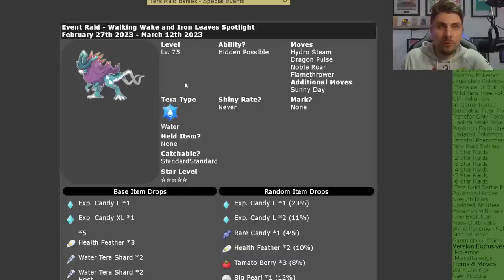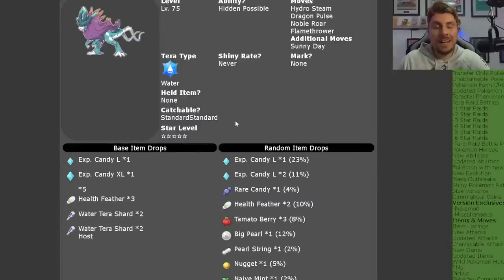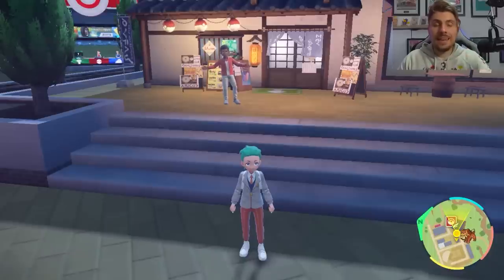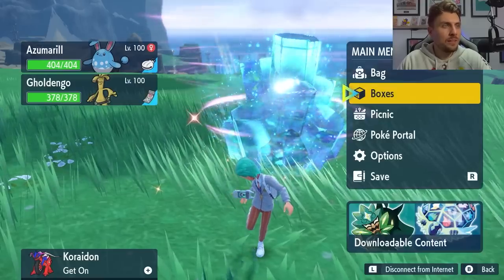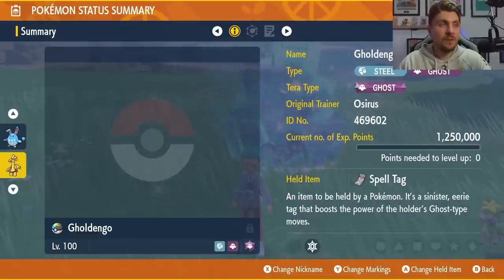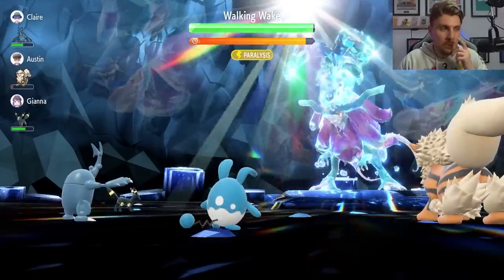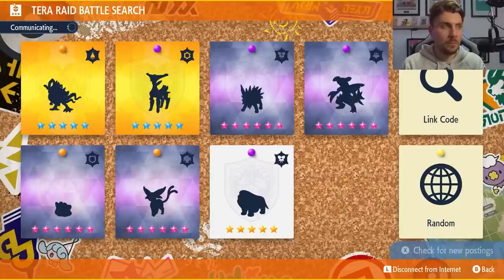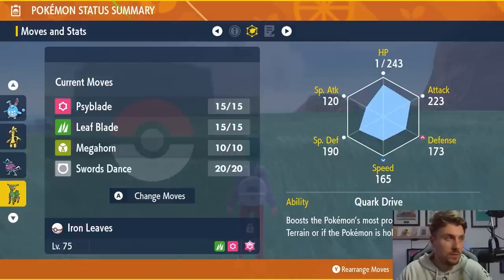NEW POKEMON! WALKING WAKE & IRON LEAF Tera Raid EVENT in Pokemon Scarlet and Violet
This video will go over the latest Tera Raid Event for brand new Paradox Pokemon Walking Wake and Iron Leaf in Pokemon scarlet and violet.

Pokemon Builds:

Gholdengo @ Spell Tag
Ability: Good as Gold
Level: 50
Tera Type: Ghost
EVs: 252 HP / 252 SpA / 4 SpD
Modest Nature
IVs: 0 Atk
- Recover
- Metal Sound
- Nasty Plot
- Shadow Ball

Azumarill @ Shell Bell
Ability: Huge Power
Level: 50
Tera Type: Water
EVs: 252 HP / 252 Atk / 4 SpD
Adamant Nature
- Light Screen
- Misty Terrain
- Belly Drum
- Play Rough